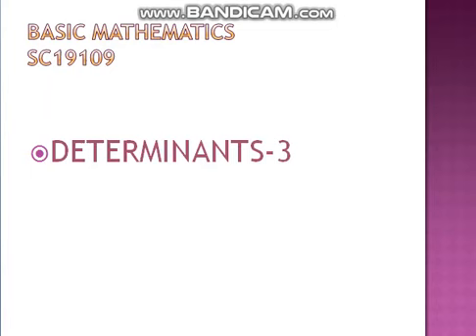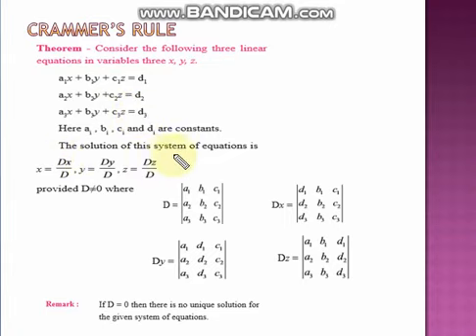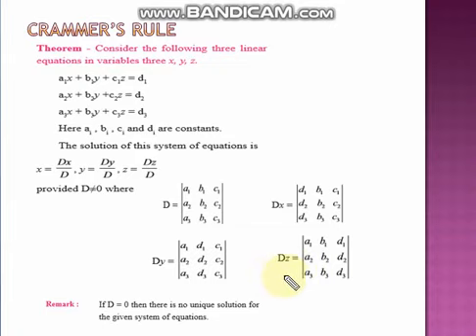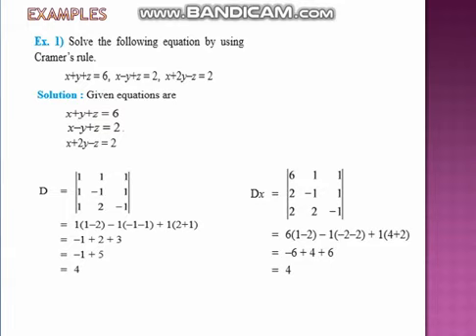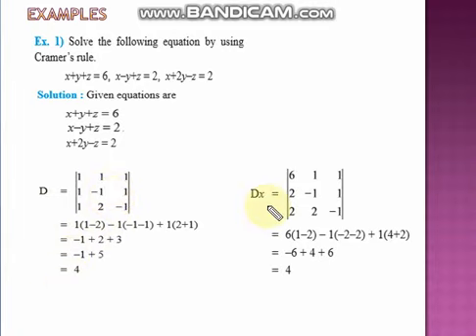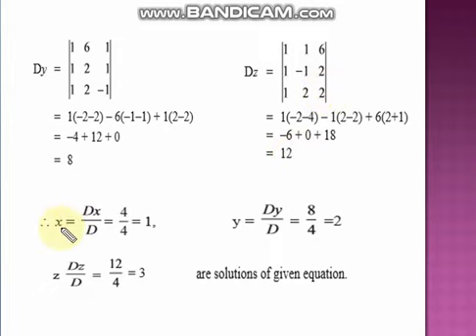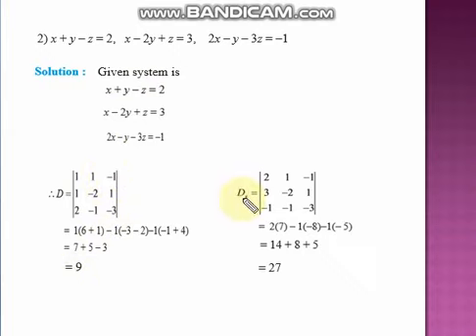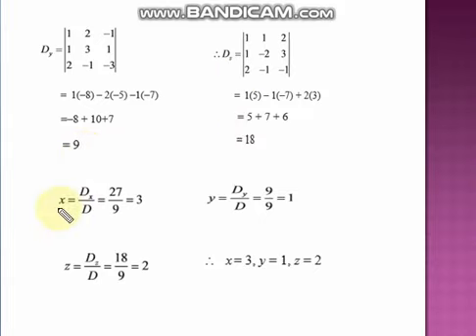Determinant 3 by Abhijit Patil